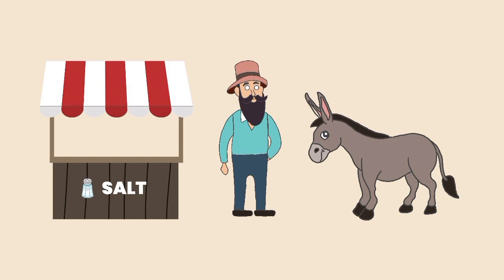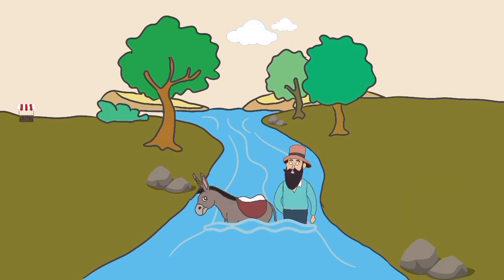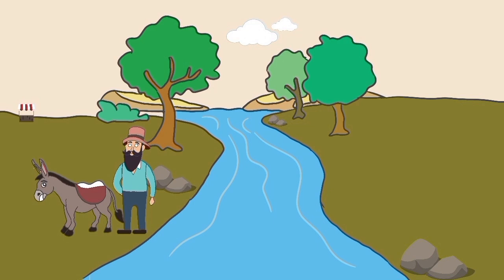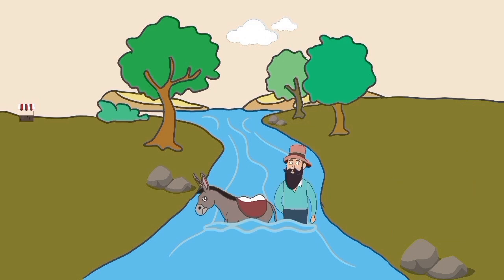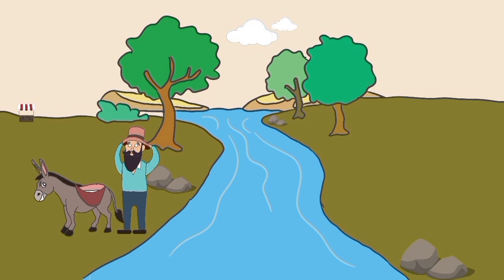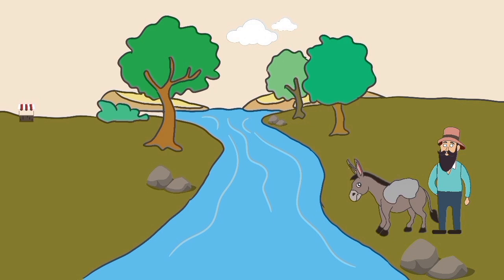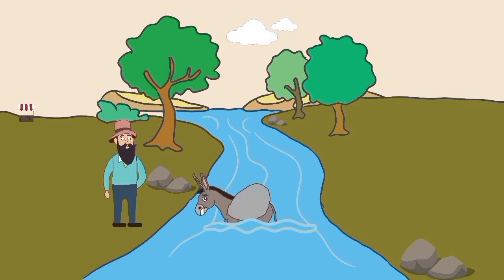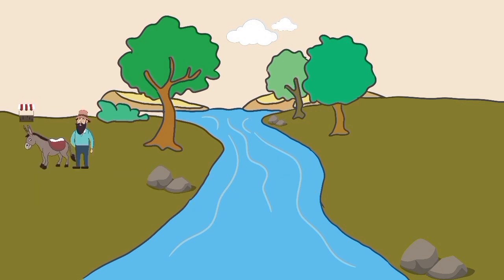Story for kids | Donkey tricks with Master | kids video | English vocabulary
This video is about telling kids about a donkey's tricks on his master by putting salt in the river or lake.
It is a story that kids enjoy listening to at bedtime. It is for their entertainment so that they can learn vocabulary.

0:00 Introduction
0:58 Donkey's first trick
2:35 Donkey's second trick
3:35 Master's trick on the donkey